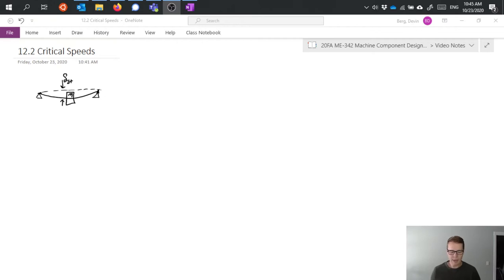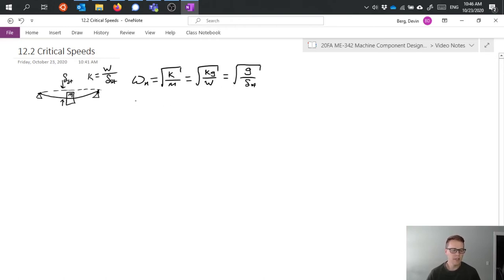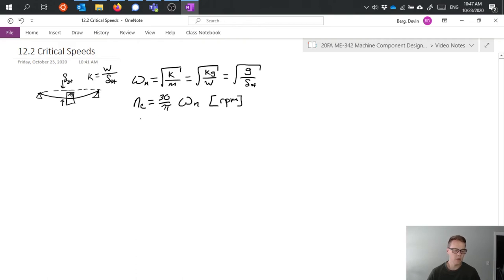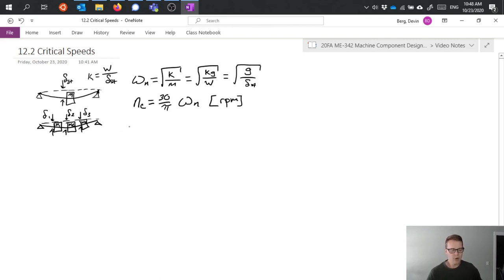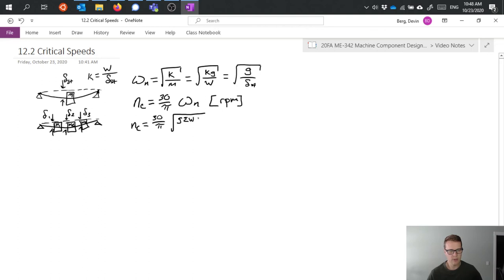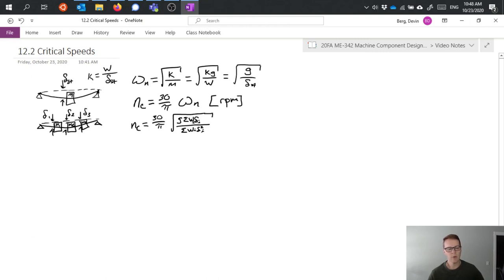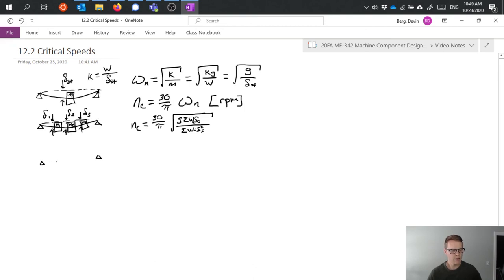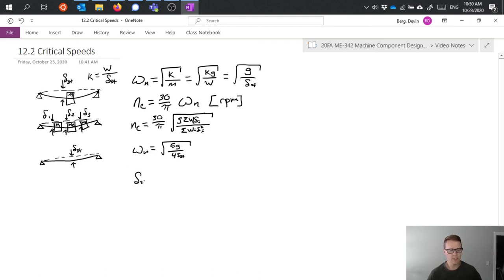Shaft Critical Speeds - Machine Component Design